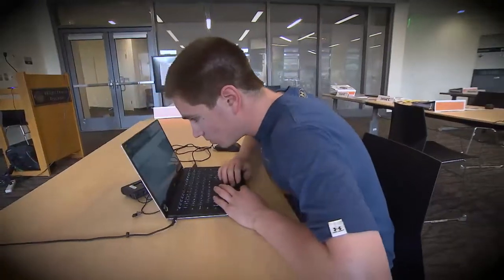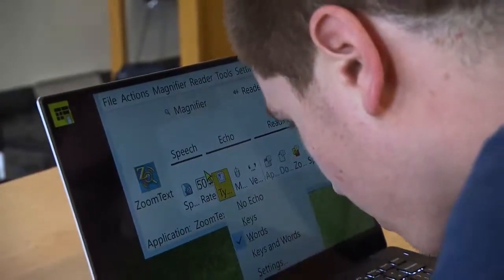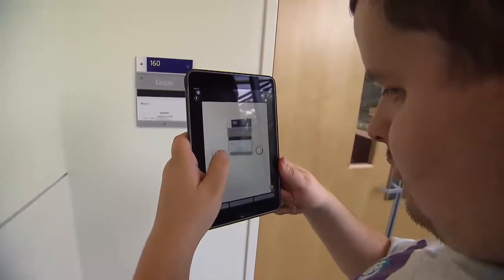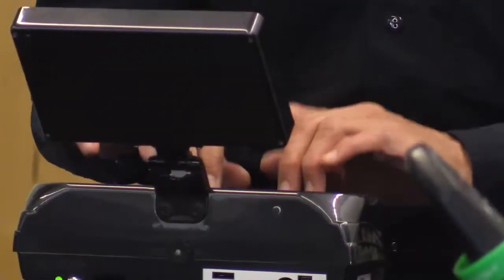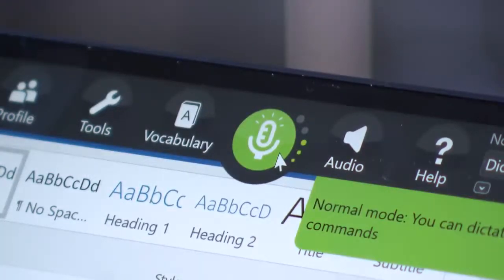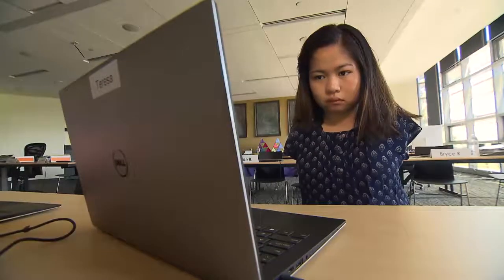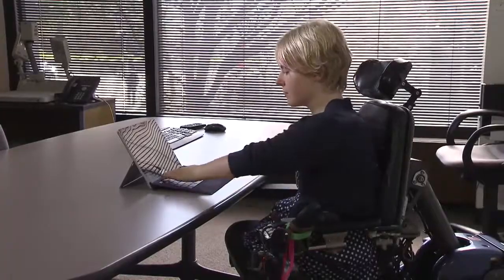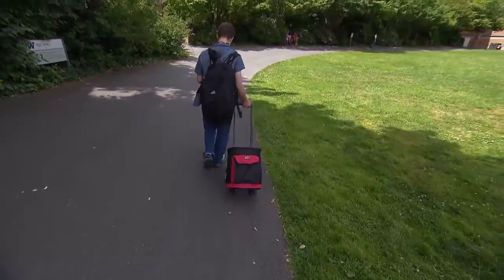Our Technology for Equal Access (Audio Described)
This video highlights participants in DO-IT programs such as
AccessComputing, who share information about the technology they use to access school, work, and the community. Information is shared about alternative hardware, software, and peripherals that assist people with disabilities. Also available without audio description